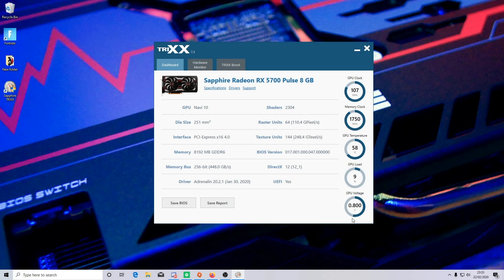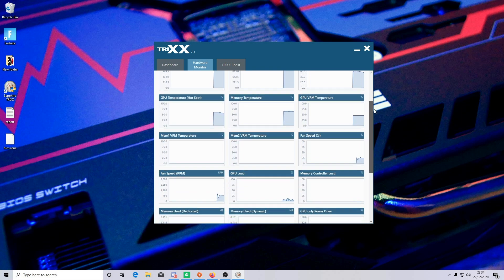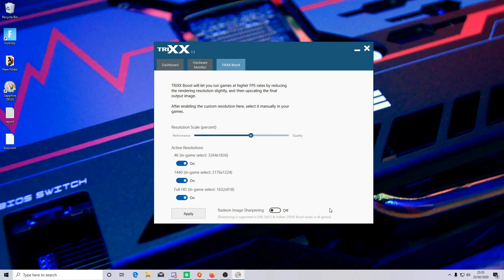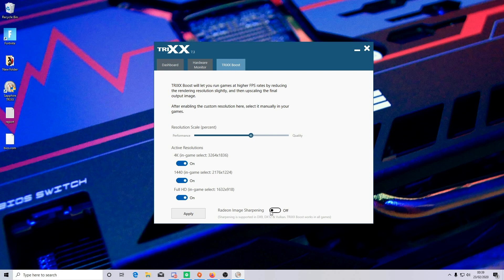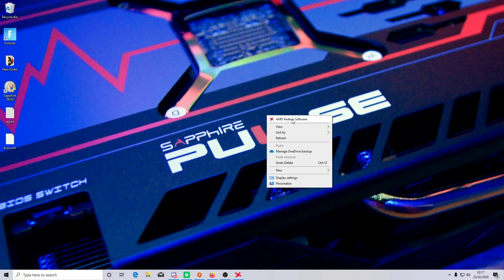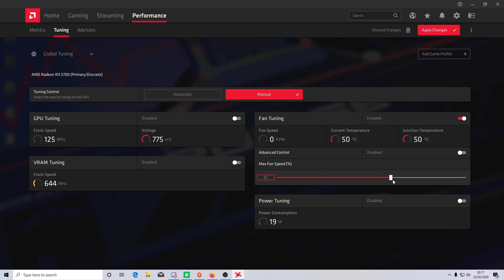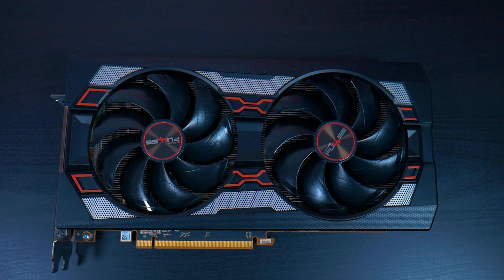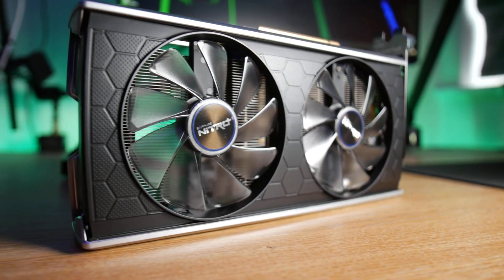SAPPHIRE TriXX Guide - PULSE EDITION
Today our good friend Zaccubus checks out the latest version of our Sapphire TriXX software and guides you through some of the awesome features it has to offer on the SAPPHIRE PULSE cards. Including the incredibly useful TriXX boost that allows you to downscale your in game resolution while using Radeon Image Sharpening [RIS] to pump some extra detail into the downscaled image.

Here's a link to the latest version of TriXX

Check us out over on INSTAGRAM & TWITTER!